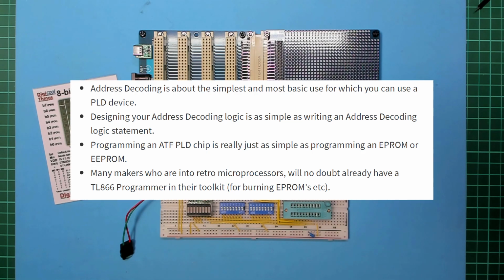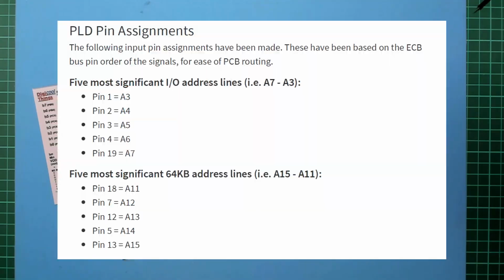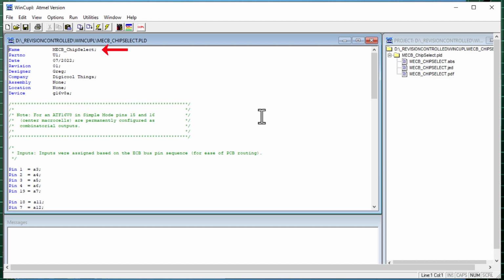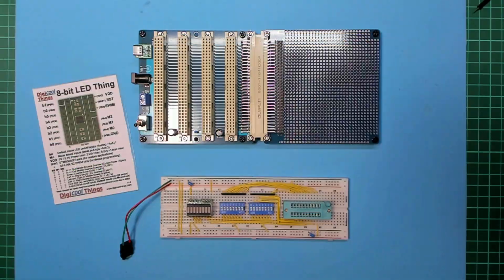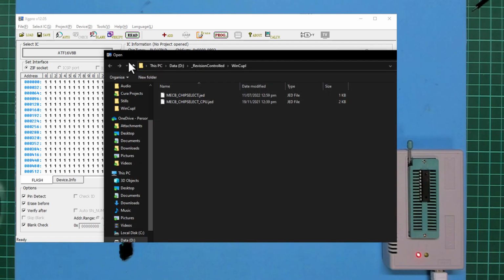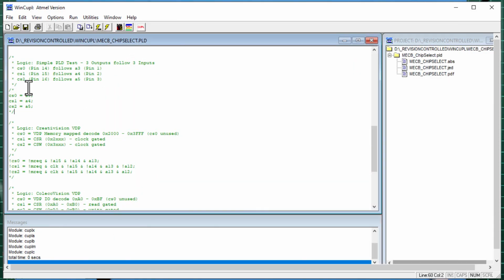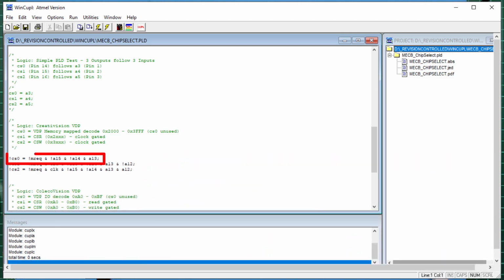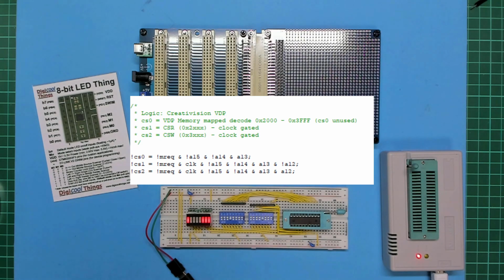Minimalist Europe Card Bus (MECB) - Address Decode / Glue Logic ATF16V8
Join me as I describe a standardised Chip Select / Glue Logic implementation for the Minimalist Europe Card Bus (MECB), using the still manufactured retro DIP packaged ATF16V8 PLD chip.

My goal is to provide addressing flexibility, so that MECB I/O cards can easily be configured (and reconfigured), for different memory maps, to support experimentation with different system designs.

I describe a standardised PLD pin allocation, to allow the inclusion of a PLD in the standard KiCAD PCB design template.  I then demonstrate the programming of a PLD chip for our Chip Select requirements, and the proof of correct expected operation via a breadboard test circuit.

This video follows on from my Prototype Card Design & Build for the Minimalist Europe Card Bus (MECB), where I walked-through the design and build of my first MECB Prototype card.

For those interested in specific segments:
00:05 - Overview
01:15 - Retro PLD Device Solution
02:20 - ATF16V8 PLD Usage
05:13 - PLD Pin Assignmments
06:53 - PLD Programming Tools
07:46 - Using WinCUPL
08:12 - WinCUPL Code Walkthough
10:10 - Simple PLD Test Code
11:43 - 8-bit LED Thing
13:09 - WinCUPL Compile
13:47 - Programming ATF16V8B with a TL866
15:52 - Initial Breadboard PLD Prove
17:23 - CreatiVision VDP Chip Select
23:52 - VDP Decode Logic Breadboard PLD Prove
25:29 - Outro

Video production setup:
Camera (overhead): Logitech Brio 4K (captured at 1080p 60fps)
Camera (other): Canon Powershot G7X Mark II
Eakins Trinocular + Eakins 3700W Camera (1080p 60fps)
Mic: Samson C01U Pro USB
Lighting: PT-176S 5600K LED Video Light Panel (x2),
 and Double-row 8520 LED 6000K strip lighting